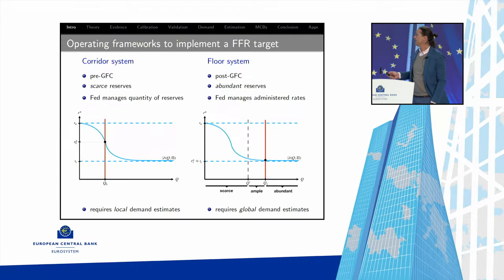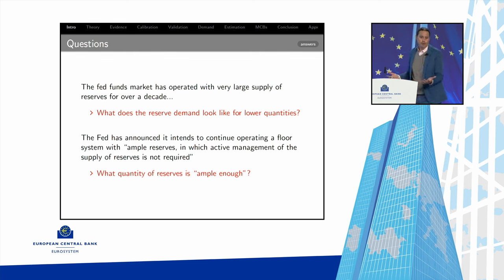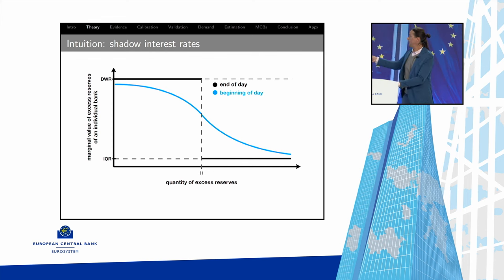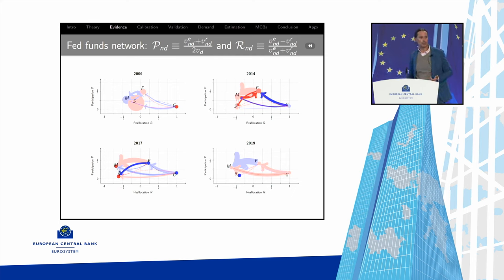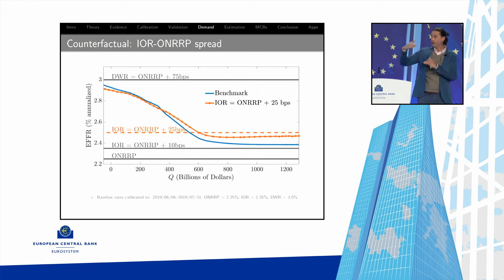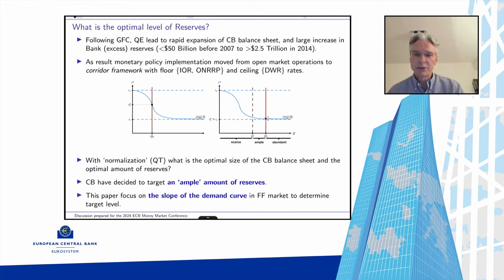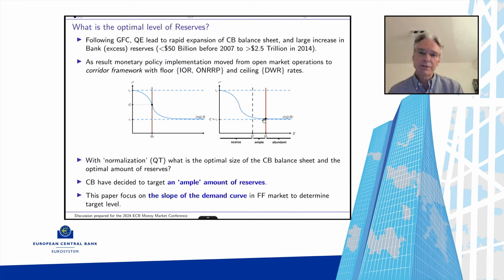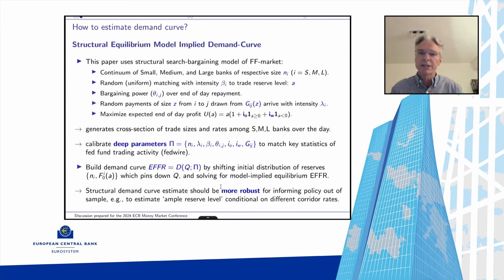ECB Money Markets Conference 2024 - Session 3: Central bank balance sheet and Operations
The Money Market Conference is an annual event organised by the European Central Bank in Frankfurt. It brings together central bankers, academics and market practitioners to exchange views on the functioning of money markets in the context of monetary policy implementation.

Chair: Anna Nordstrom, Federal Reserve Bank of New York

- Ricardo Lagos, New York University
- Discussant: Pierre Collin-Dufresne, École Polytechnique Fédérale de Lausanne
- Ben Hartung, European Central Bank
- Discussant: Quentin Vandeweyer, University of Chicago Booth School of Business

European Central Bank, Frankfurt, Germany